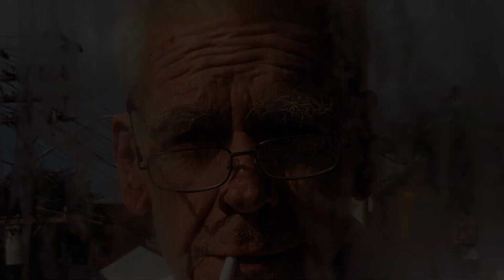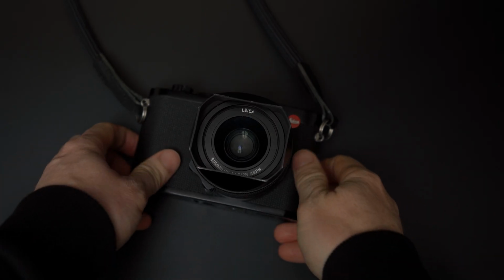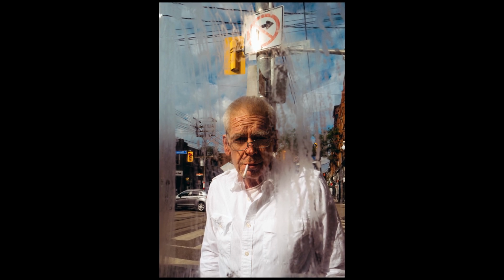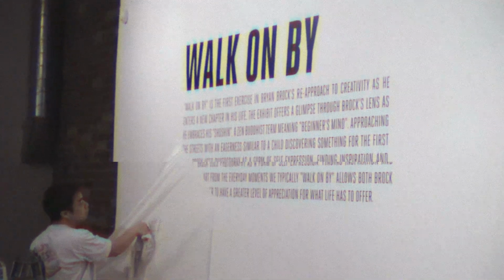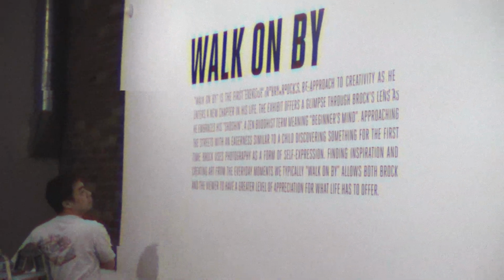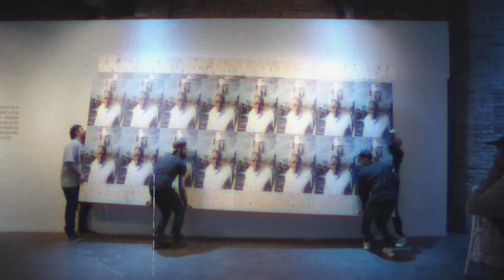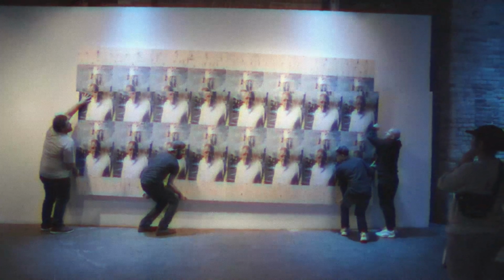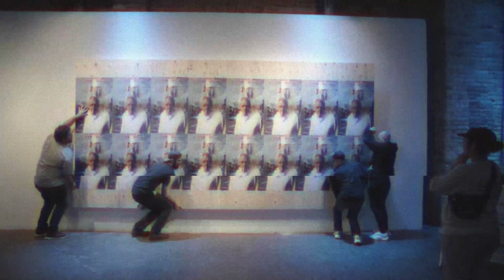My FIRST Street Portrait Photo (The Story Behind It)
Welcome to my brand new Street Photography series - Photo of The Month!

In this new series I'll be featuring some of my favourite photos and the stories behind the lens. I'll also be covering everything from what gear I used, to shooting digital vs film, photography advice, photo tips, and the challenges of street photography.

In this episode, I asked a complete stranger if I could take their photo in an attempt to make my first street portrait with my Leica Q2.